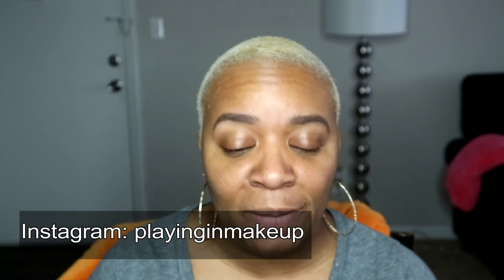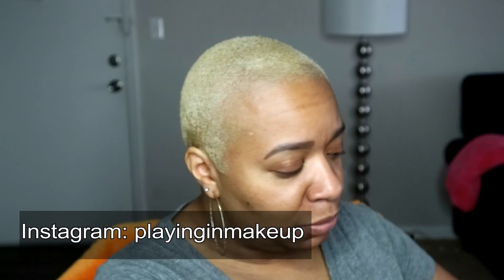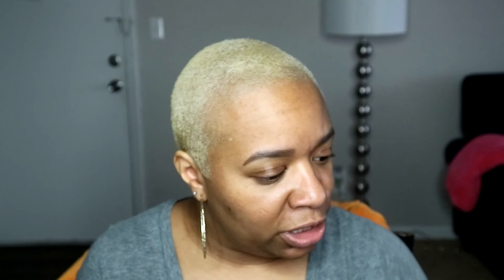Facebook Live Session: Black Panther:Dora Milaje: Okoye inspired eyes and lips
Hey guys! This is a recording of  a Facebook live session in my group, Playing In Makeup. I wanted to make a version that is a little more condensed and better viewing quality for those that wanted to see the steps I took. The look is simple and easy to make your own.
As I was reviewing it last night, I did realize that I should have spent a little more time blending /softening the shadow out and it is noted on the video.
Products used in this video:
Hudy Beauty: Mauve Obsessions palette
Morphe Brushes: 35p palette
Urban Decay: Moondust palette
Pat McGrath: Venom 1 liquid lust lipstick
Dark Purple liner(any)
Nyx cosmetics lipgloss
MAC cosmetics concealer
Tarte Cosmetics: Sex Kitten liquid eyeliner
Limelight by Alocne: Perfect Mascara

If you would like an invite to our Facebook group, please email either